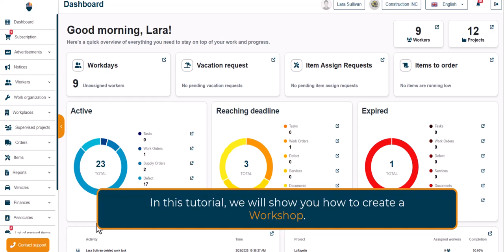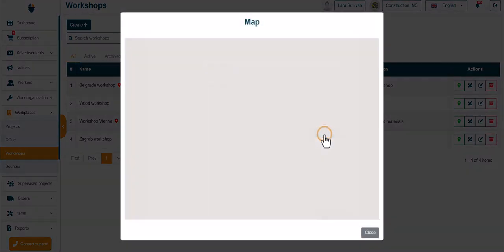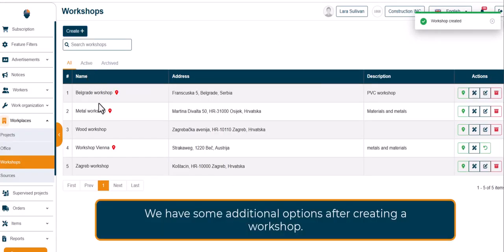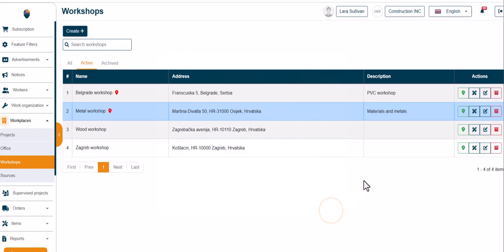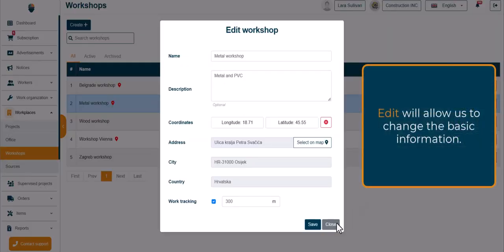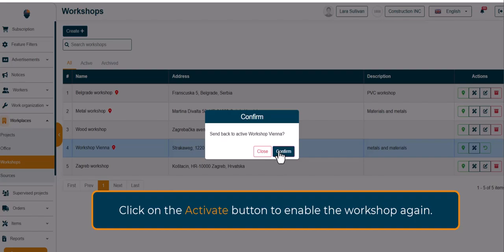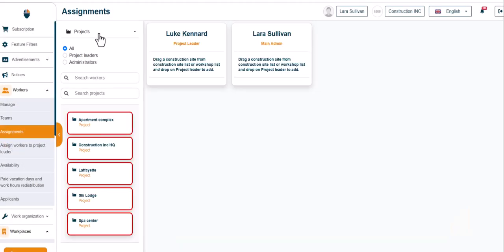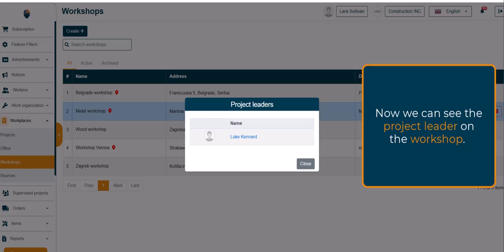How to Create a Workshop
📌 How to Create and Manage Workshops | Step-by-Step Guide
In this tutorial, we will show you how to create a workshop, assign project leaders, and manage work tracking settings. Learn how to navigate through the Workshops section, edit details, and archive or reactivate workshops effortlessly.

🔹 What you'll learn:
✅ How to create a workshop and enter key details
✅ Setting up work tracking and location radius
✅ Assigning project leaders and managing assignments
✅ Editing, archiving, and reactivating workshops
✅ Filtering and organizing workshops for better workflow

👨‍💻 This guide is perfect for managers and administrators looking to efficiently organize workshops and assignments.

⏳ Chapters:
00:00 Introduction
00:15 Creating a Workshop
00:48 Managing Workshop Details
01:40 Assigning Project Leaders
02:15 Conclusion